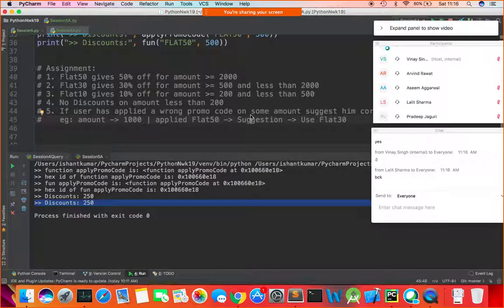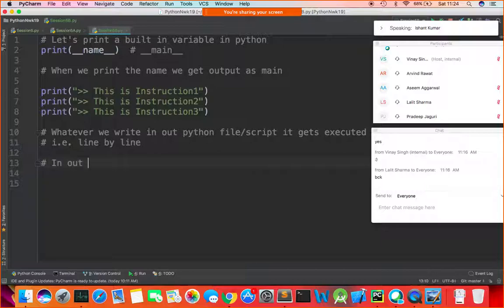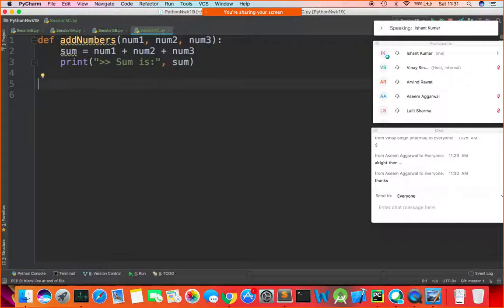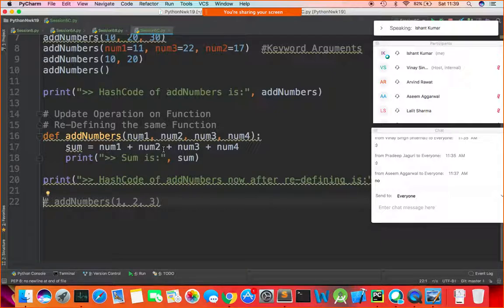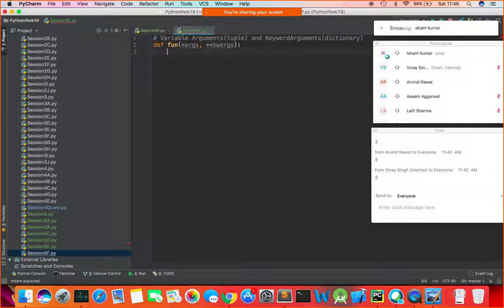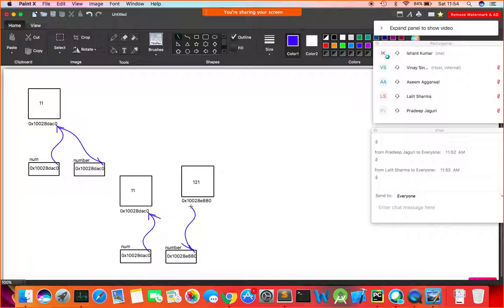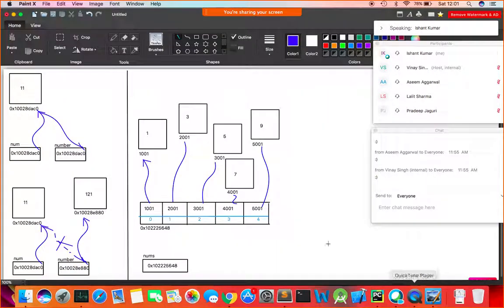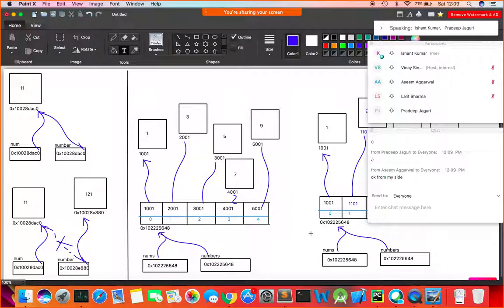Python for Network Engineers - Functions in Python - 2